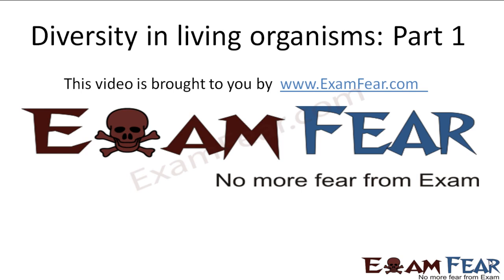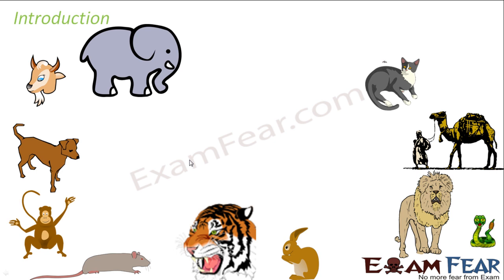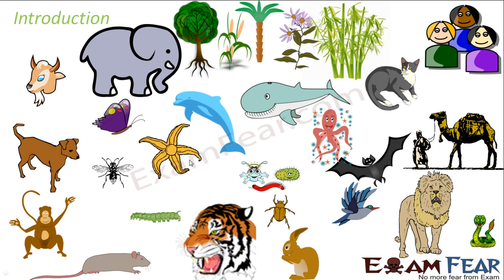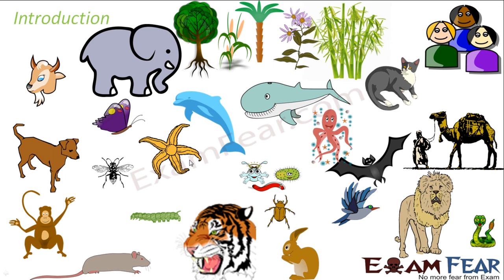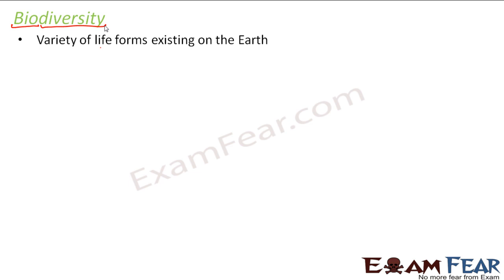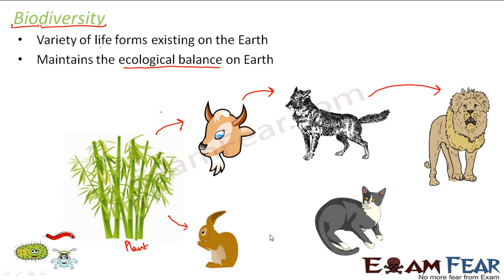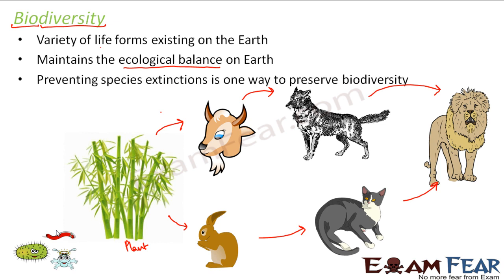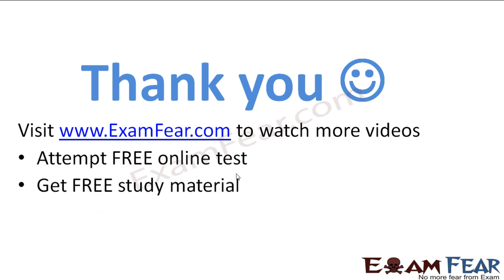Biology Diversity in Living Organisms part 1 (Introduction) CBSE class 9 IX